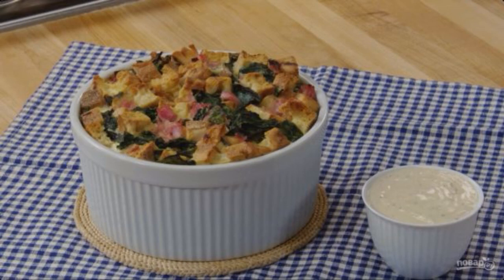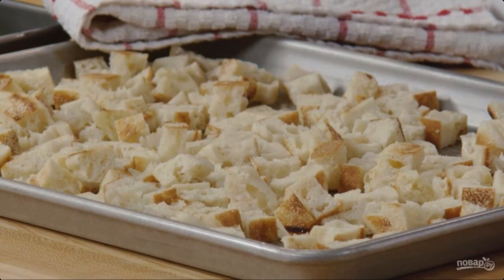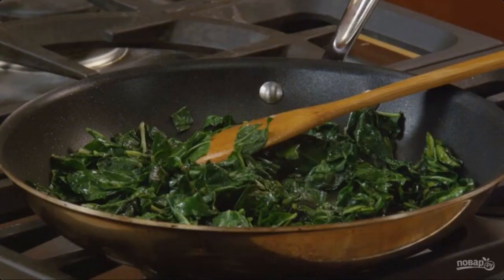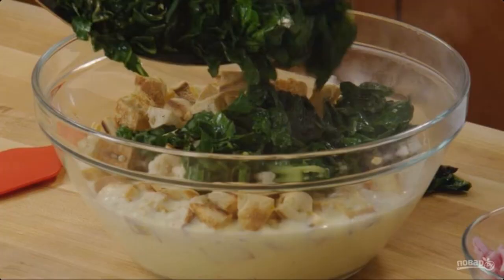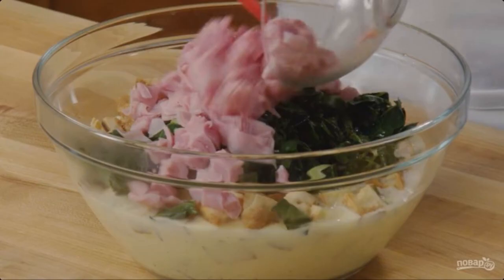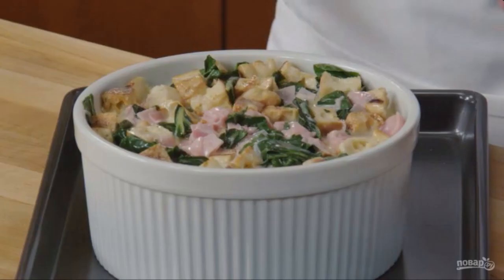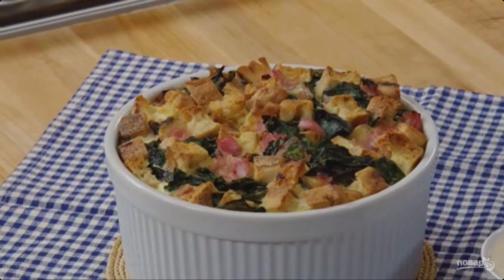Croc madame in French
The French are true gourmets! Food for them is not just a way to satisfy hunger, but an important ritual filled with high meaning. Croc madame in French is ideal for breakfast for the whole family. Fast and delicious!

Ingredients:
Bread — 100-150 Gram,
Leaf beet— 1 Beam,